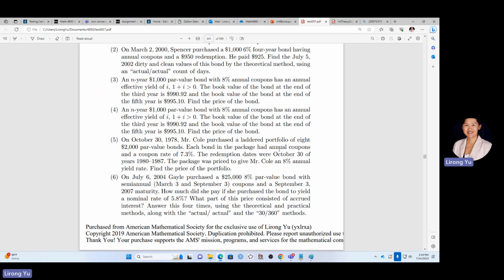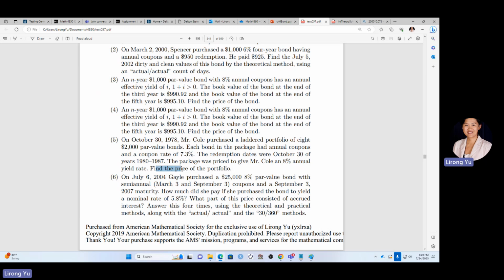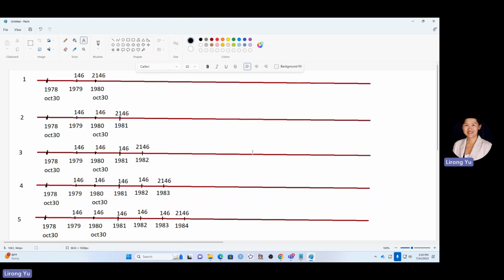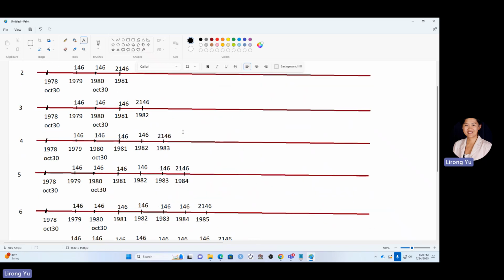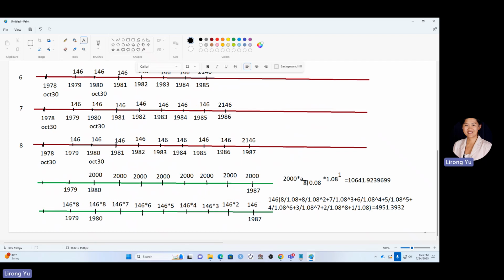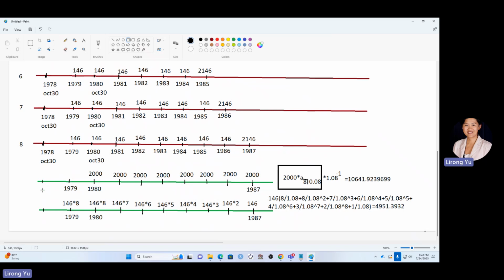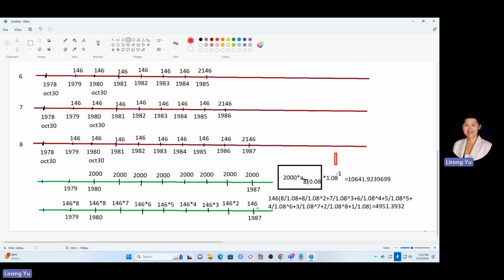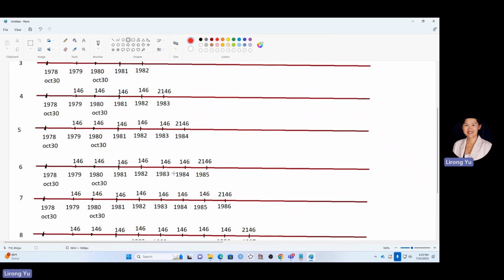Math 4850 Meeting Recording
uneven payment present value. Review problem 5 in chapter 6.